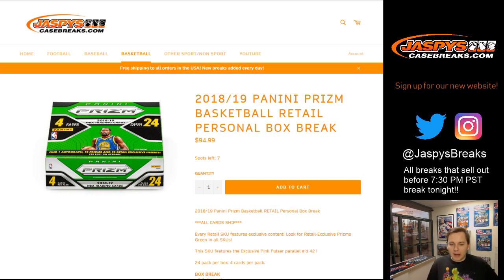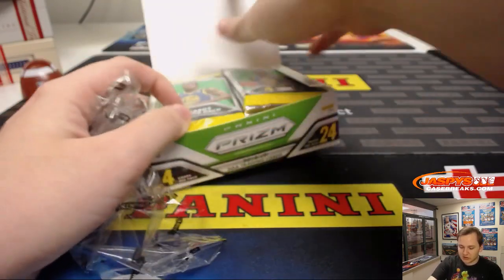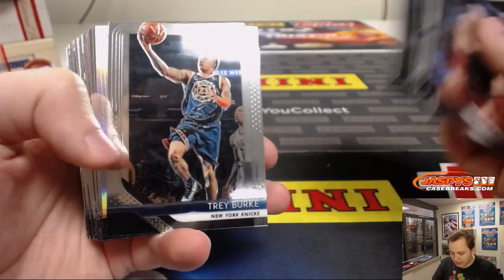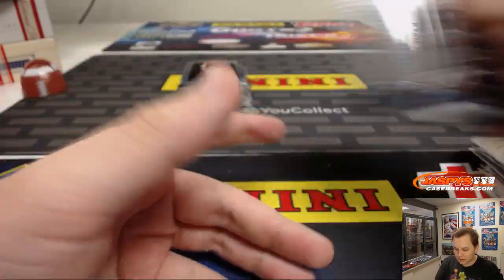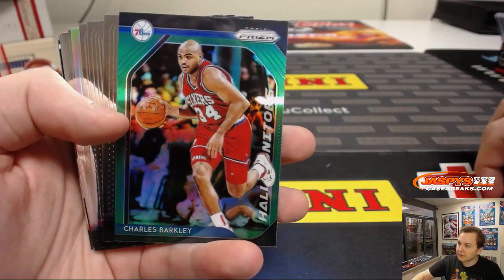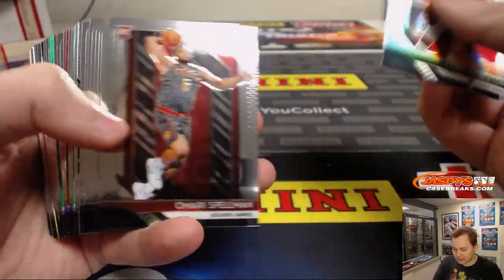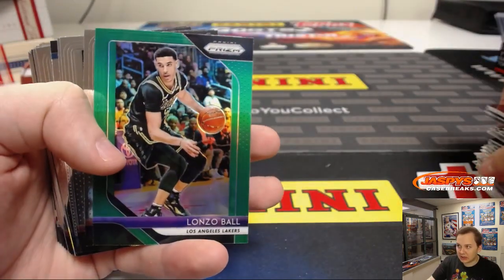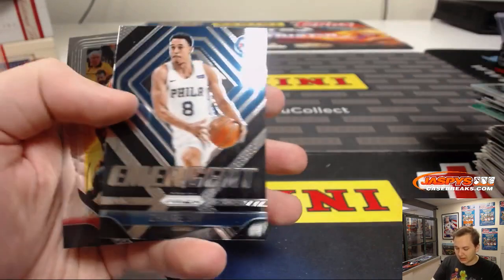1/21 - Personal Box Break of 2018/19 Panini Prizm Retail for Bobby B.